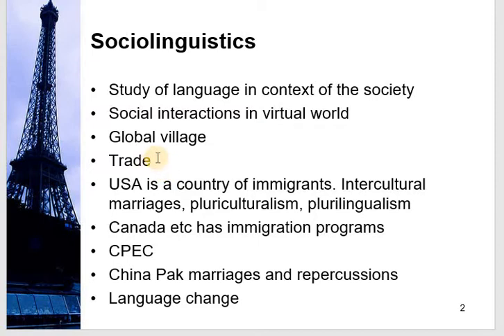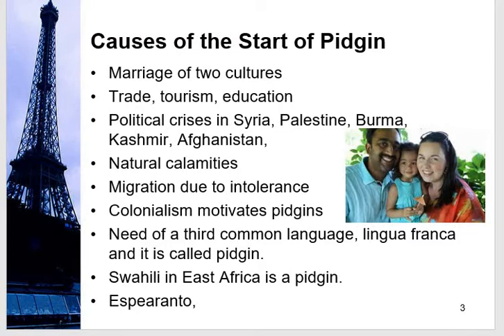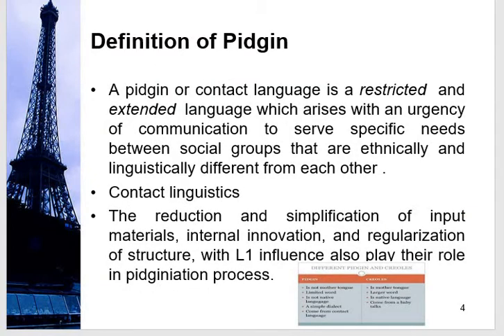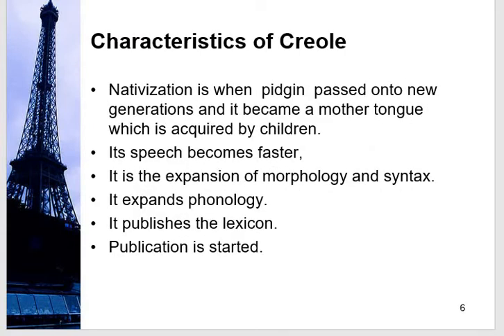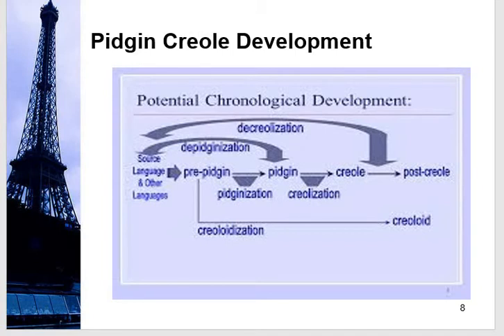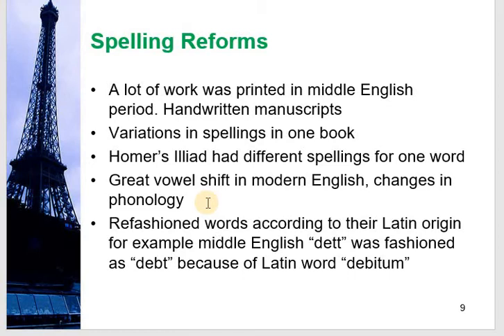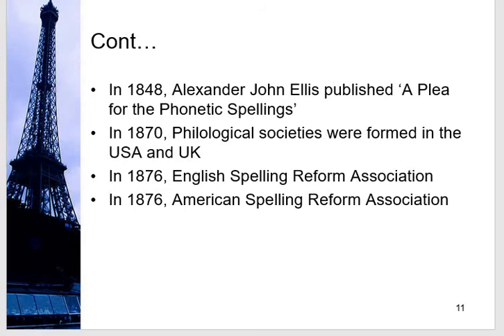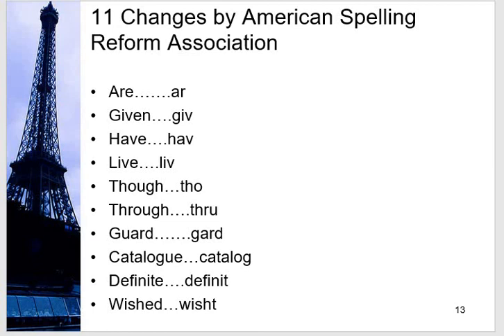Introduction to Language 5. Code: 0019. Pidgin, Spelling reforms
This lecture teaches about pidgin, creole and spelling reforms.